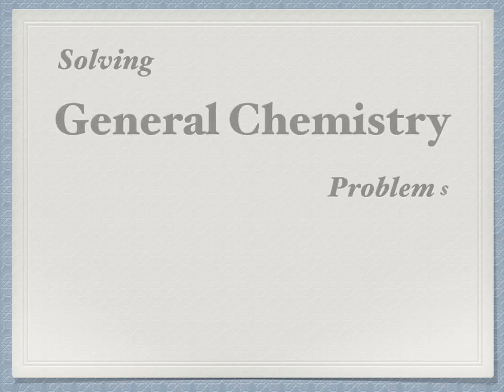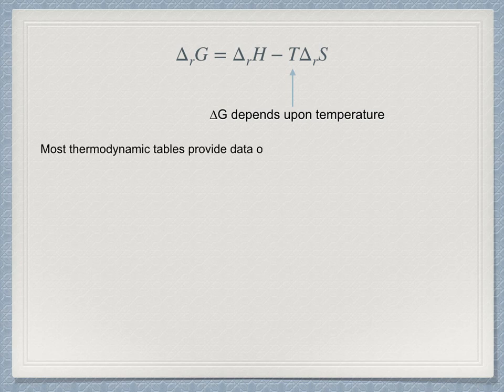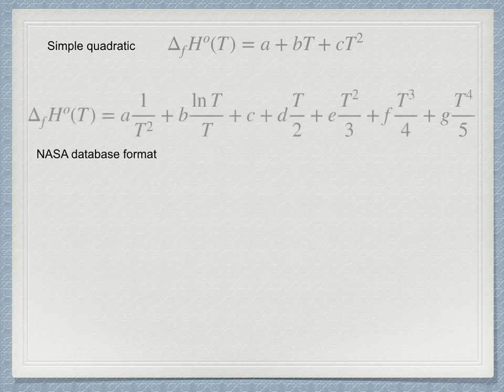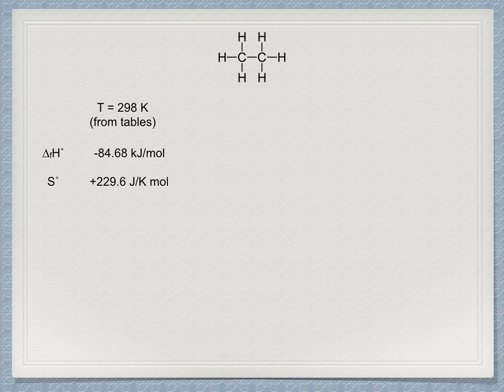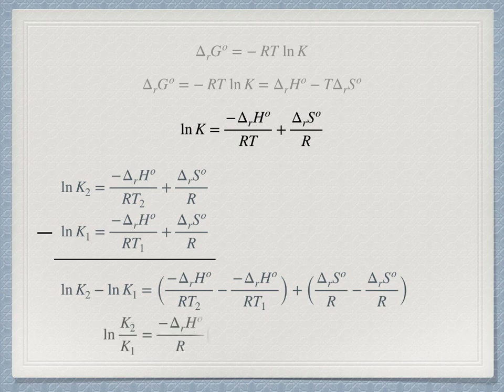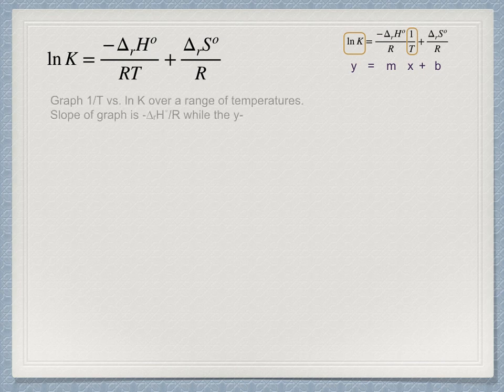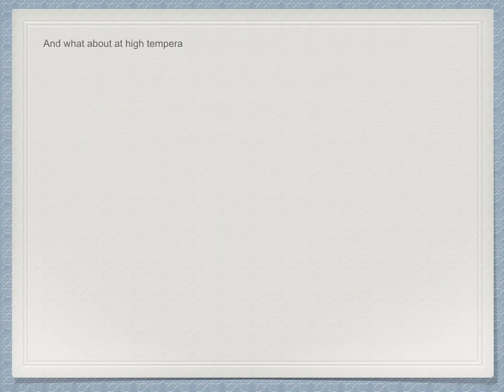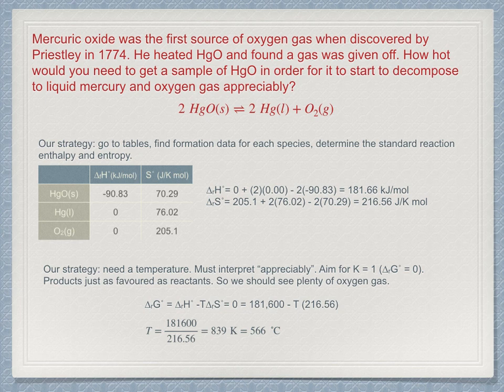Thermo 18: Temperature Dependence of Gibbs Energy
Gibbs energy is central to explaining why reactions proceed in the way that they do and in identifying their equilibrium condition. The way that Gibbs energy varies with changes in temperature completes the way that General Chemistry studies and employs thermodynamic principles.